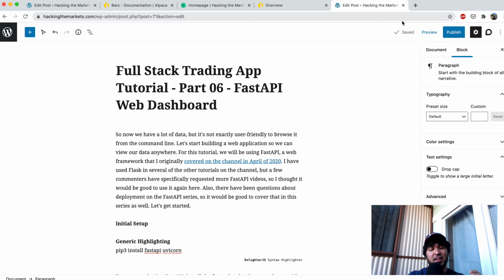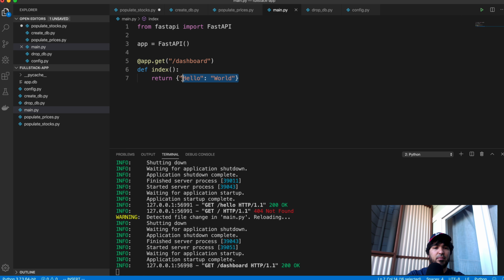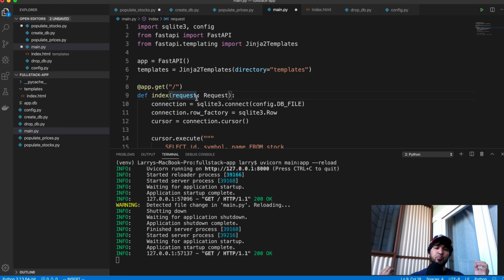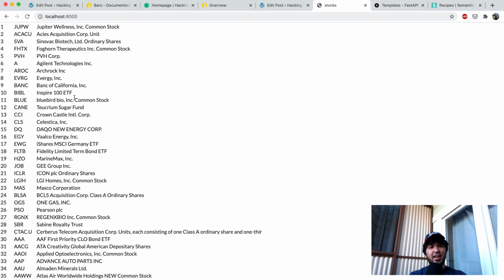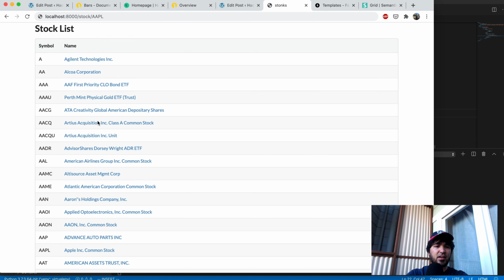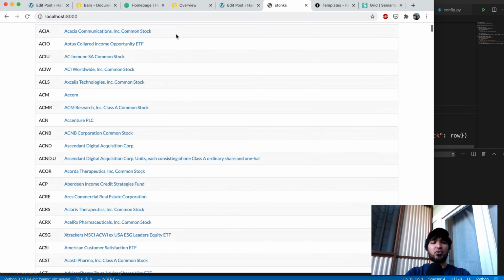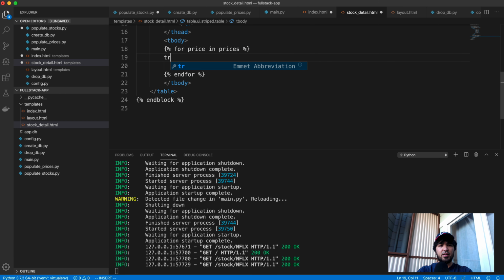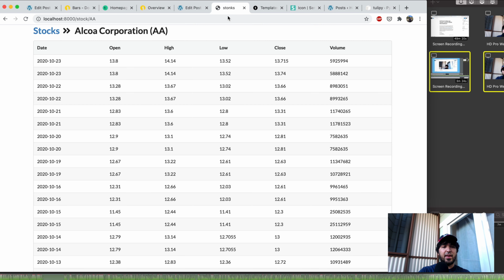Stock Trading App Tutorial [Part 06] - FastAPI Web UI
In this video, we begin building a web frontend for our stock price database. We cover the basics of FastAPI, a lightweight Python framework for buildings API's and web applications. We use Semantic UI and jinja2 templates to quickly create a simple, but nice looking UI for our database.